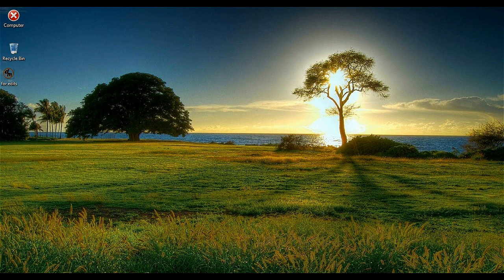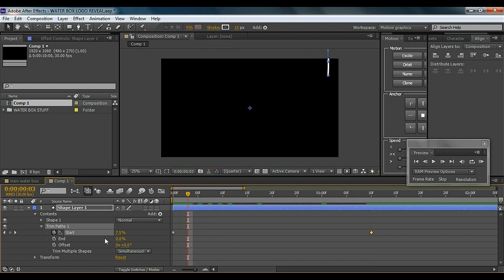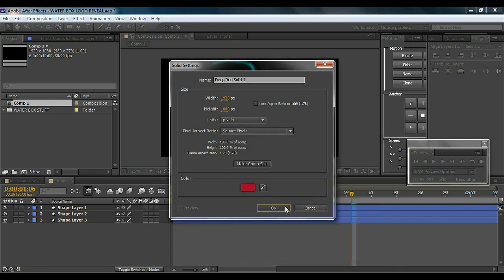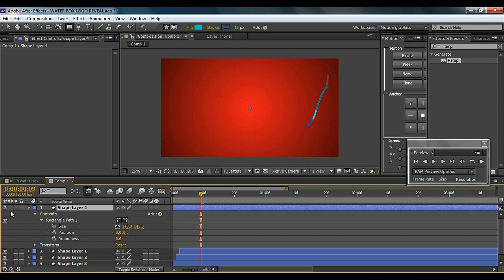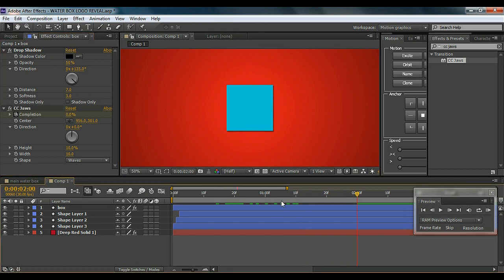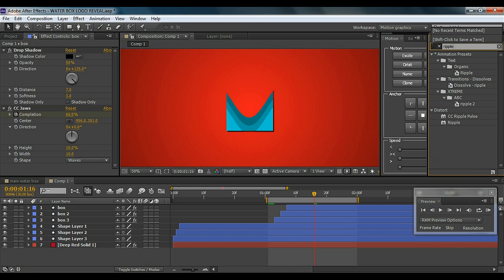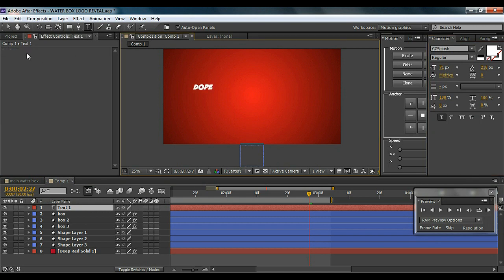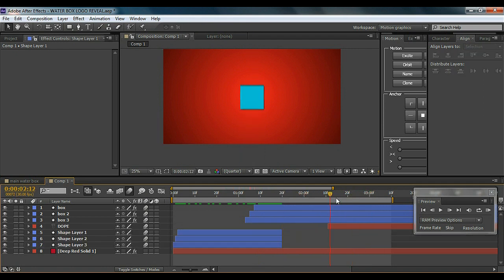Simple Liquid Logo Animation in After Effects - After Effects Tutorial - No Third Party Plugins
Hey Everyone,
In this, After Effects Tutorial we will learn how to create a Liquid Logo Reveal in After Effects without using any Plugins this tutorial will also cover amazing techniques like Intro in After Effects, Motion graphics in after effects, how to use shape layers and much more!